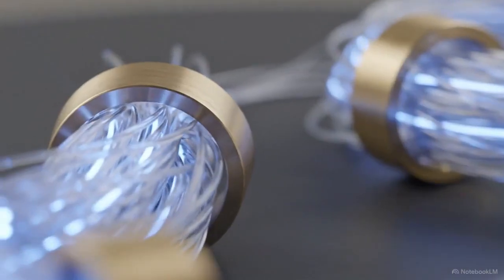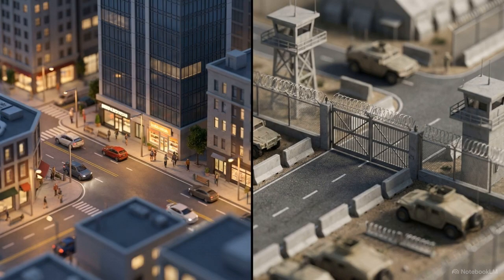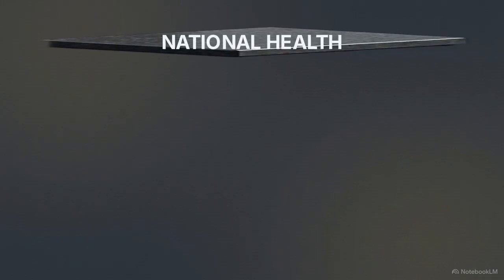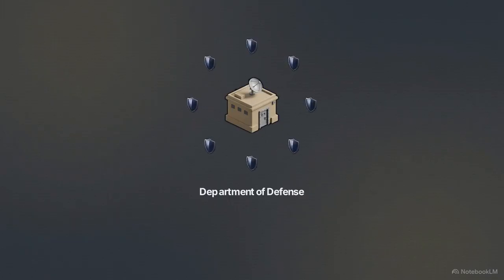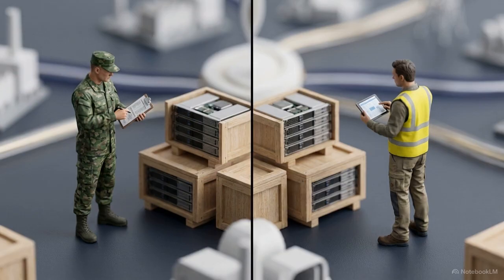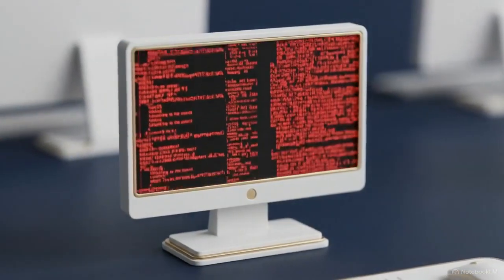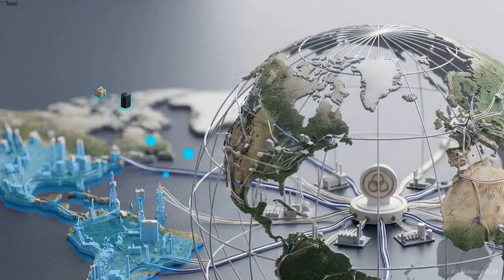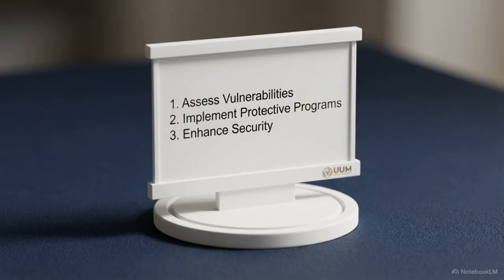CYBER CONFLICT – Current National Network Infrastructure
Cybersecurity | Cyber Warfare | Cyberspace | Cyber Threats | Information Security | Cyber Attacks | Digital Security
Understand how cyber dependency creates vulnerabilities in our national systems. This breakdown explains the risks to structural infrastructure.

This video covers Topic 2.3 of the School of Computing curriculum, designed for students and professionals analyzing critical system interconnectedness. We examine how major sectors, including the National Health Service and the Department of Defense, rely on complex communication and manufacturing networks to function daily.

By mapping these relationships, you will learn to identify the specific touchpoints where infrastructure security is most critical. We visually represent these cyber dependency chains to demonstrate how a failure in one network can ripple across national systems, affecting essential services and defense capabilities.